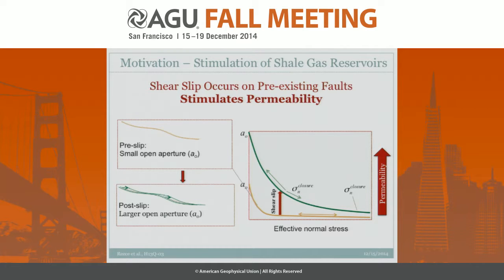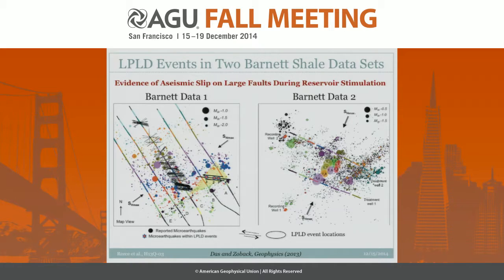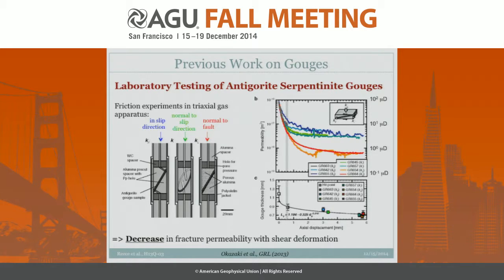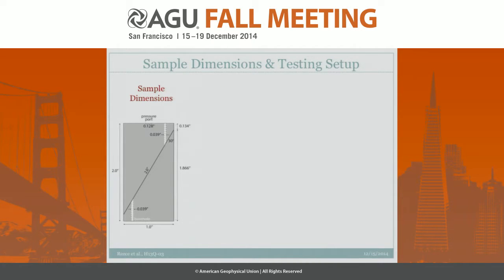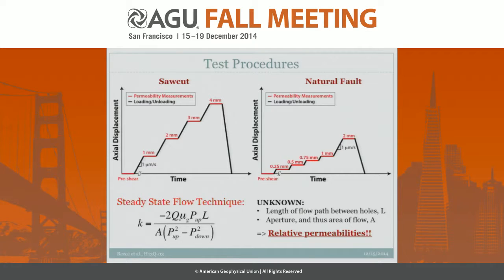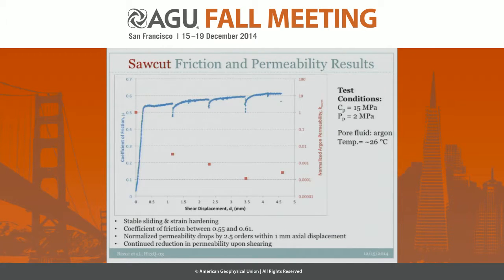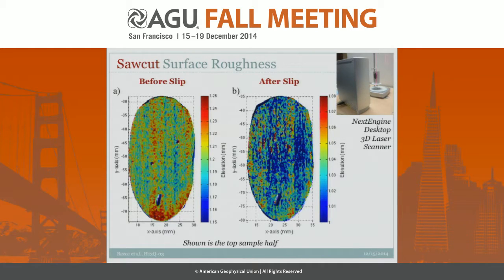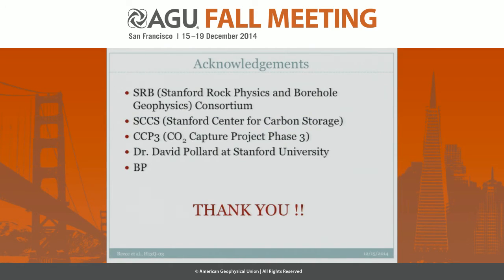Effect of Shear Slip on Fault Permeability in Shale Reservoir Rocks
2014 Fall Meeting

Section: Hydrology

Session: Shale Science: Coupled Processes in Hydraulic Fracturing and CO₂ Sequestration II

Title: Effect of Shear Slip on Fault Permeability in Shale Reservoir Rocks

Authors:
Reece, J  S, Texas A &amp; M University, College Station, TX, United States
Kohli, A  H, Stanford University, Stanford, CA, United States
Zoback, M  D, Stanford University, Stanford, CA, United States